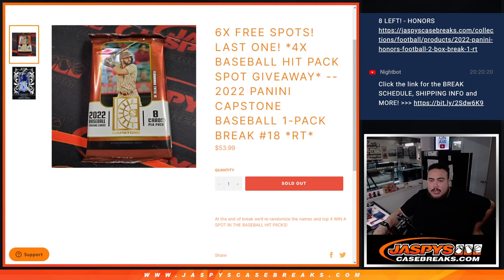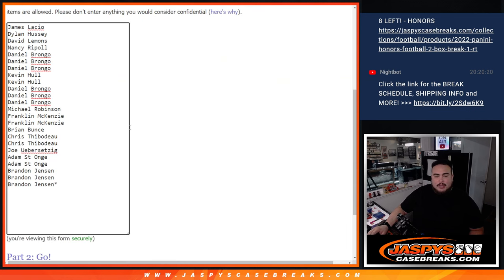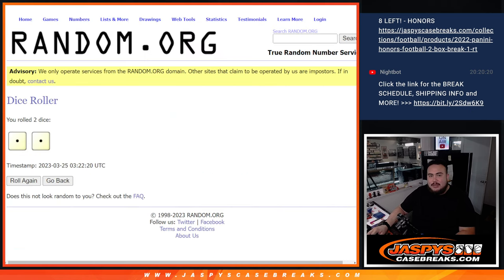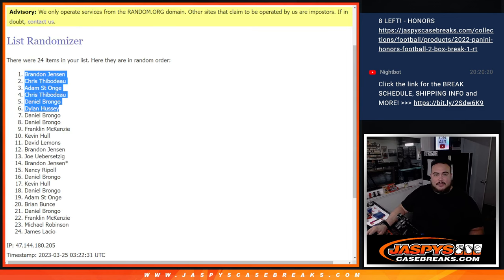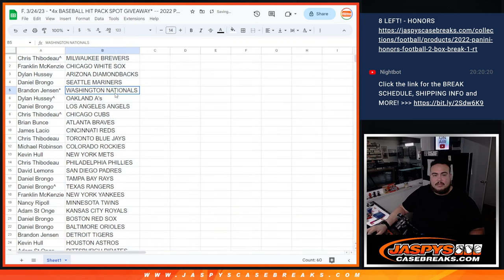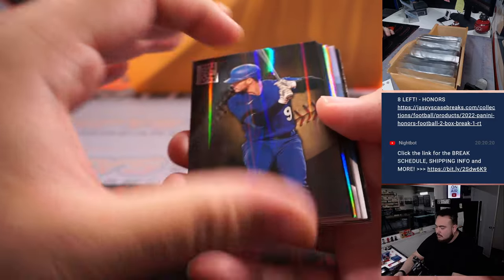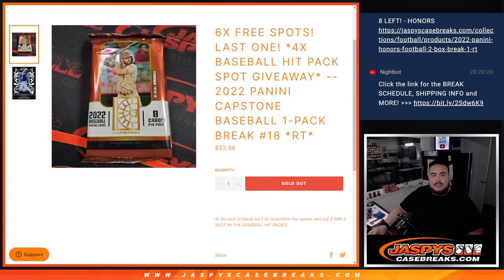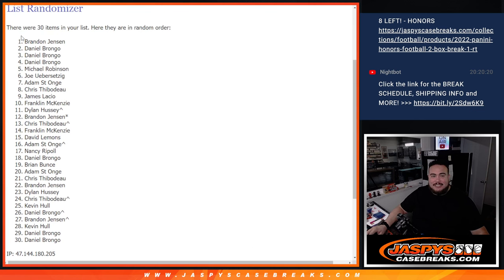F. 3/24/23 - *4x BASEBALL HIT PACK SPOT GIVEAWAY* -- 2022 Panini Capstone Baseball 1-PACK #18 *RT*